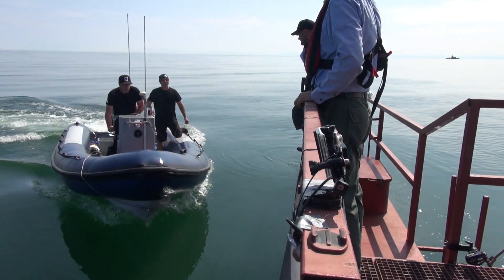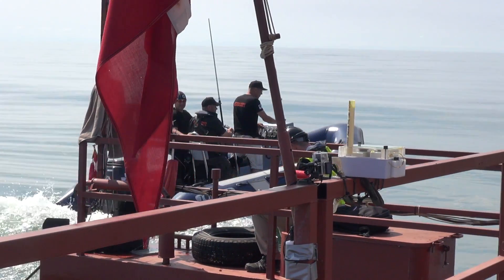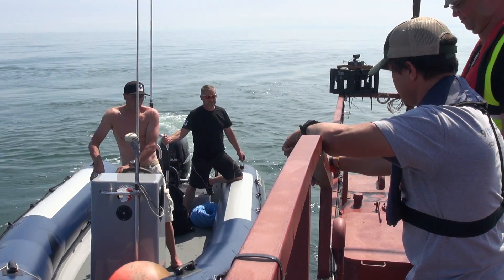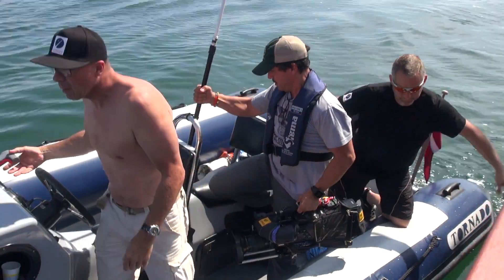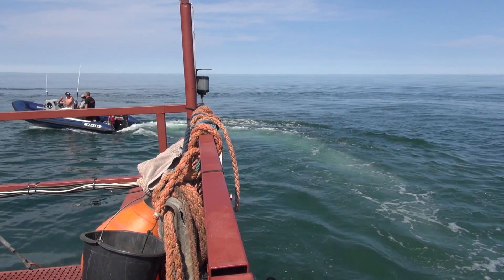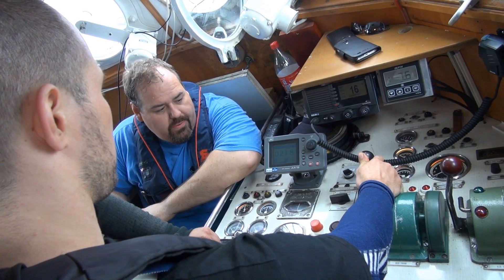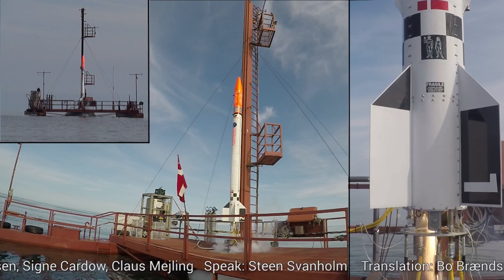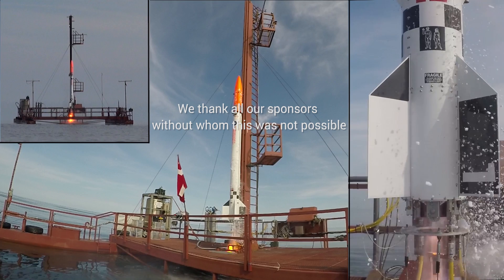Current Affairs - Blue RIB - Flemming Rasmussen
In this episode we talk to "Flemming RIB", captain on Blue RIB (Rigid-Inflatable Boat).
Blue RIB is the high performance boat which shuttles personel and tools between Sputnik, Vostok and other vessels during Copenhagen Suborbitals' launch missions on the Baltic Sea.
Because of its high speed capabilities, Blue RIB is also the main recovery vessel after the rocket splashdown.